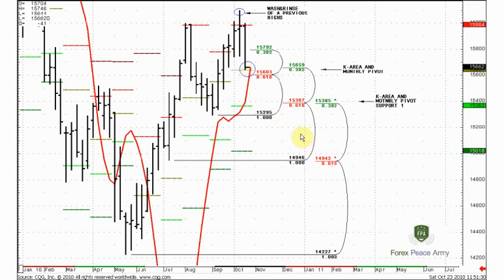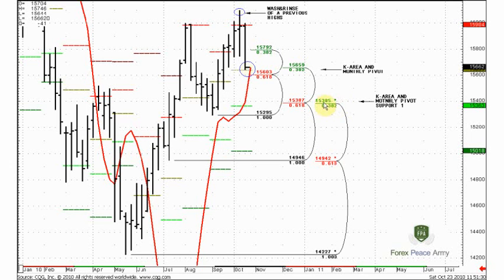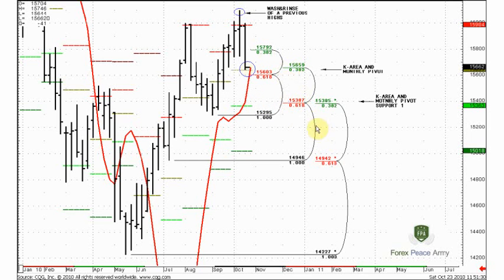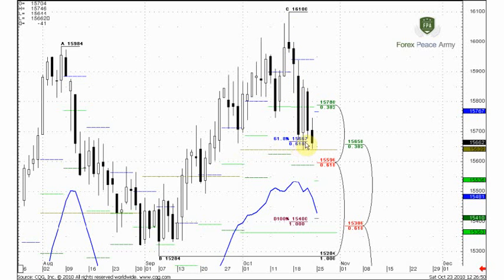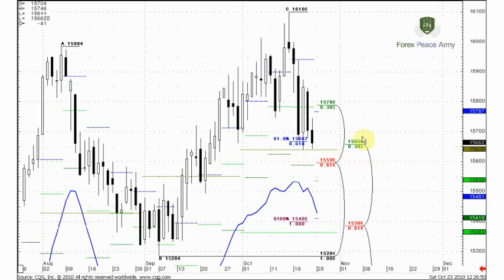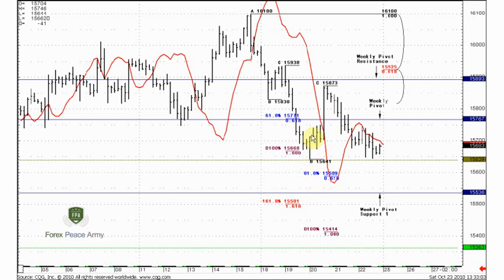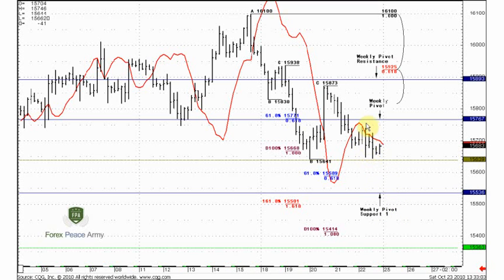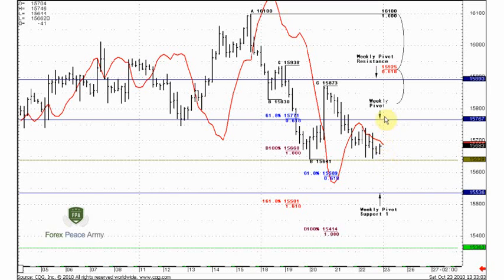Forex Peace Army|Sive Morten GBPUSD Daily 10.25.10